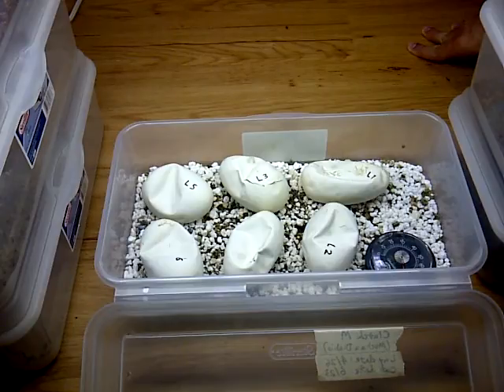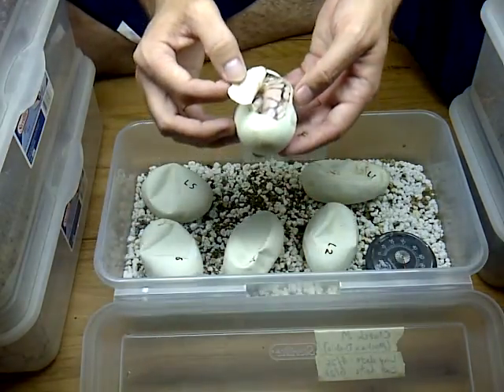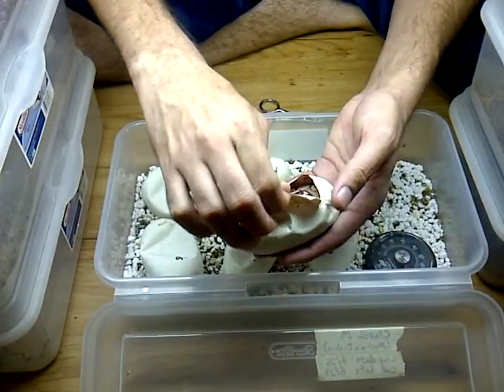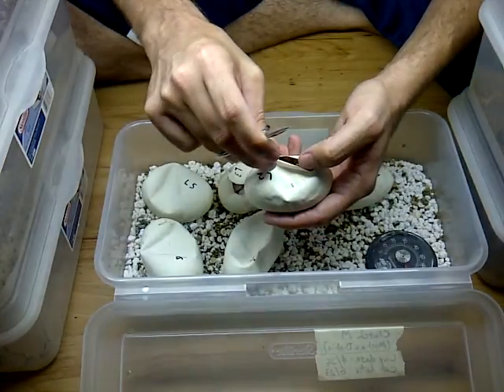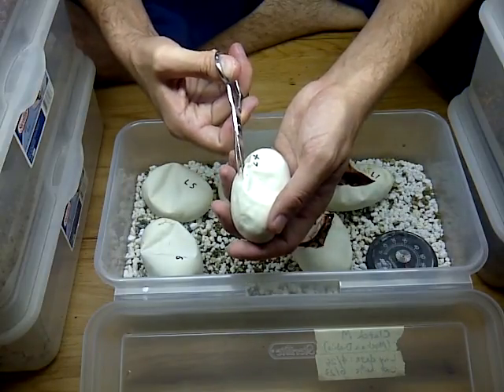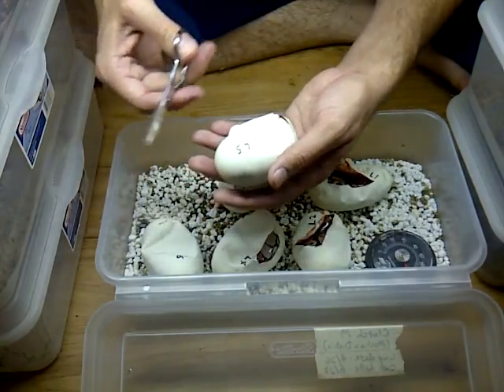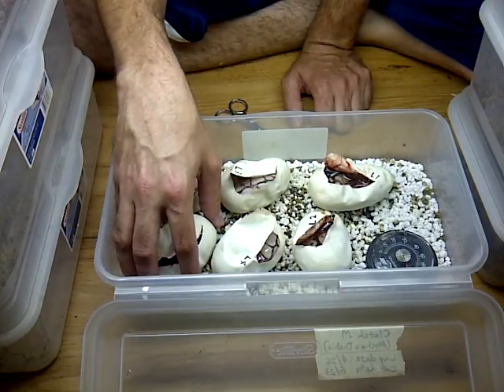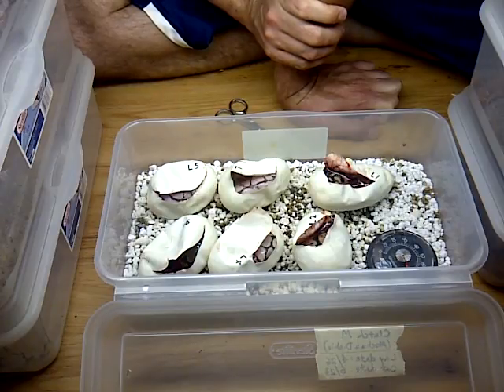Cutting Clutch L (Lex x Xavier) 7-19-16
Pairing is lesser x bumblebee. I like how this clutch turned out. :)